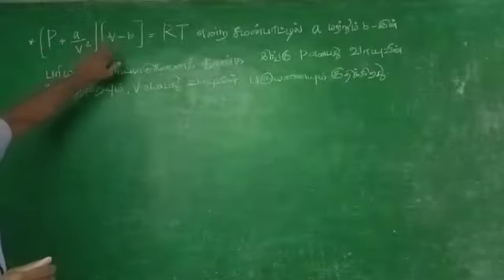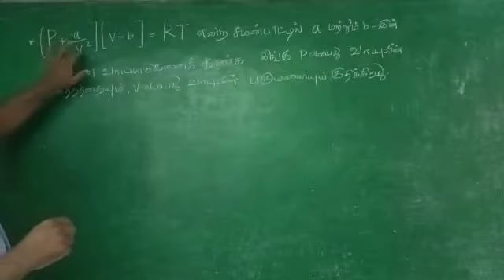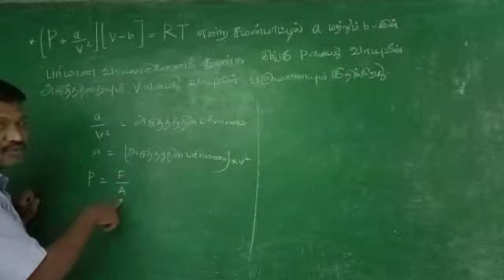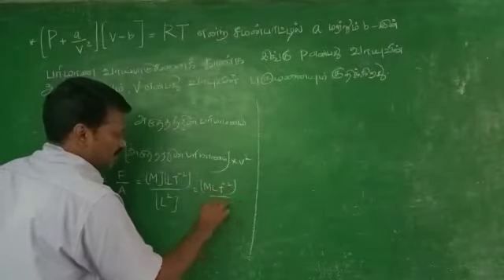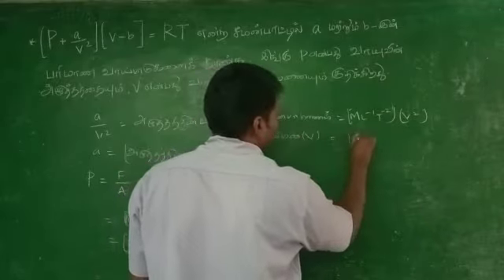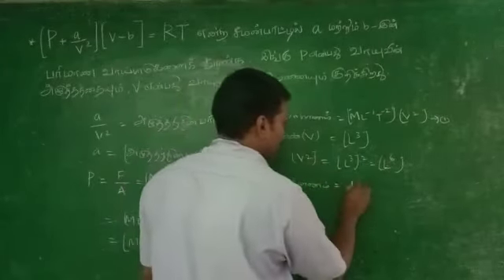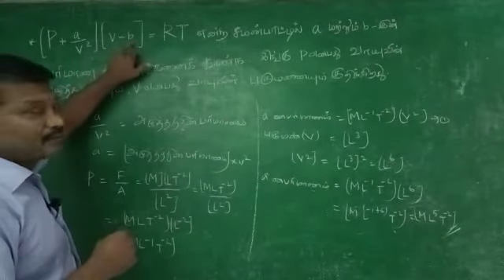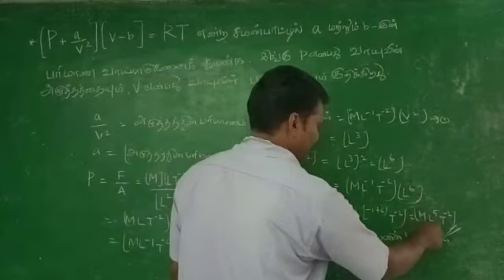+1 NEET இயற்பியல்( பரிமாண வாய்பாடு)